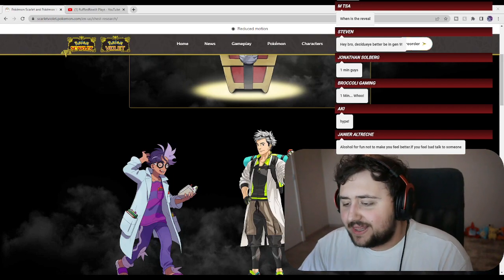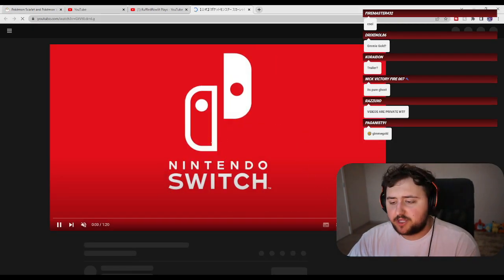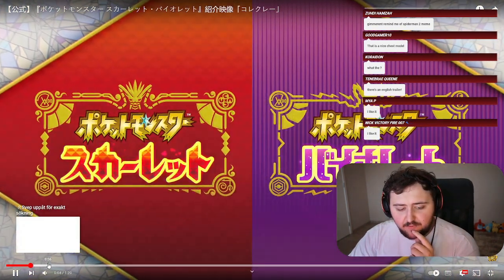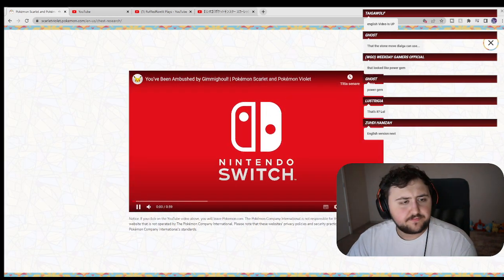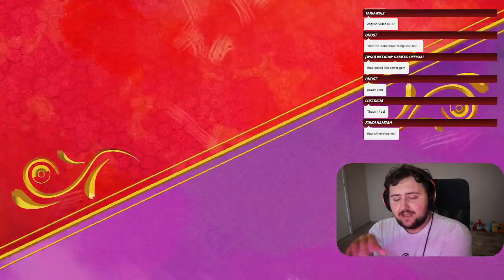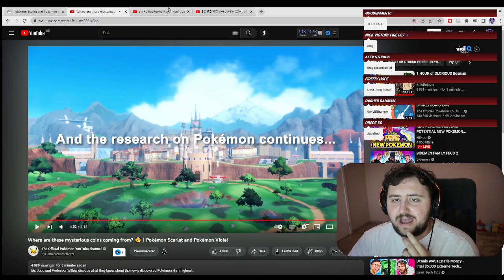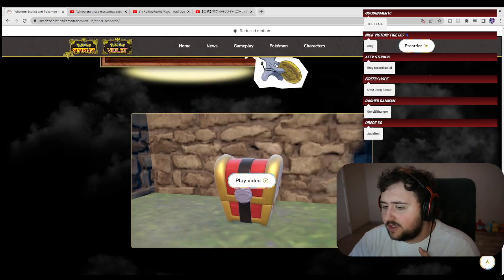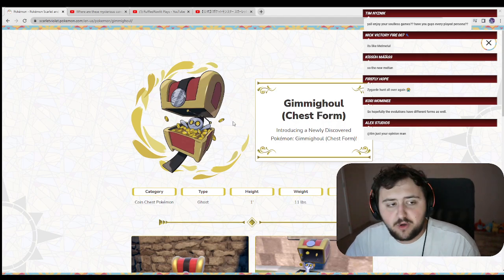SECRETS YOU MISSED NEW REVEALED Gimmighoul for Pokemon Scarlet & Violet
Member Perks:
- Access to members only discord rooms
- Custom Emotes
- Custom badge in chat & video comments
Art credits: